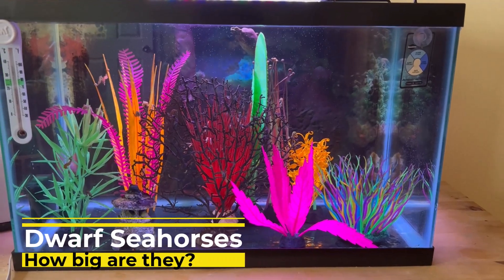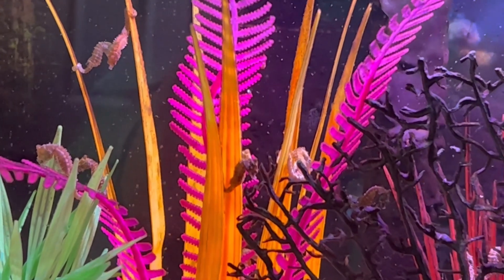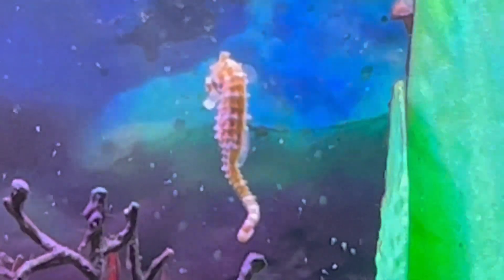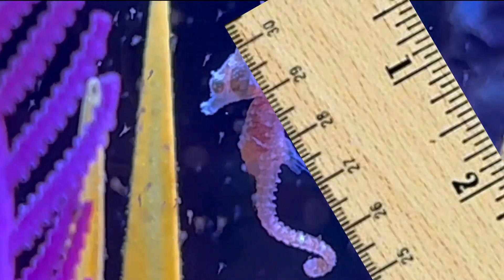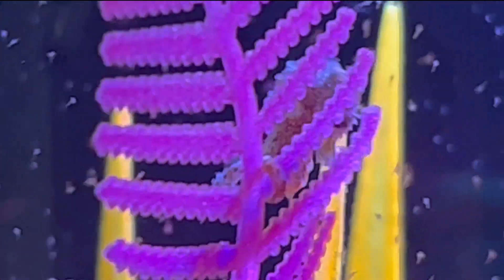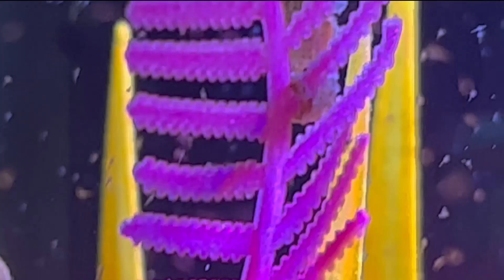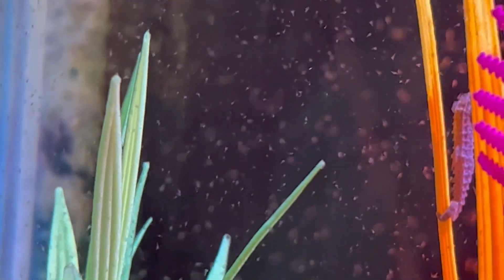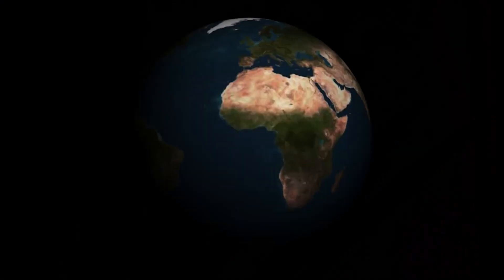Dwarf Seahorse Size - How Big are They?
This video provides context to demonstrate how tiny dwarf seahorses really are.